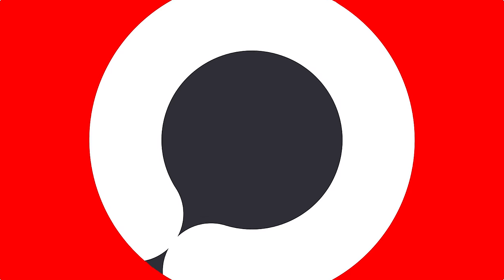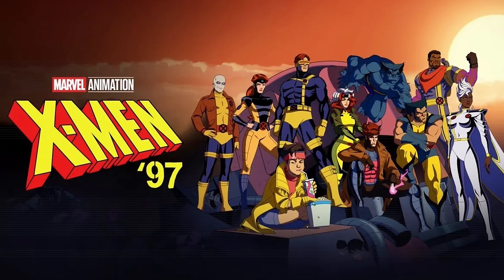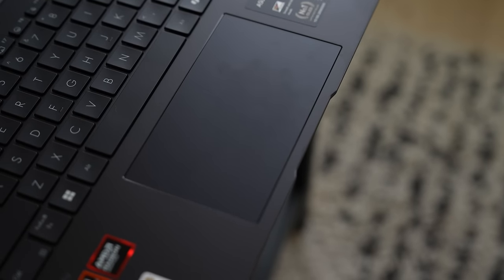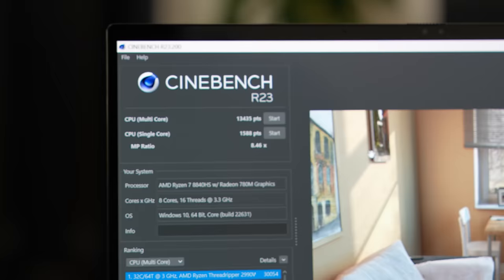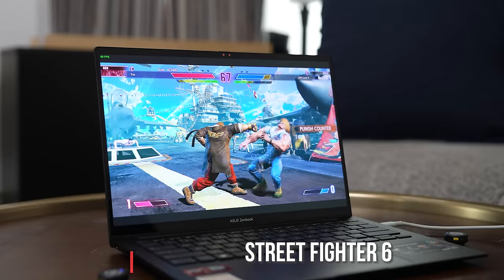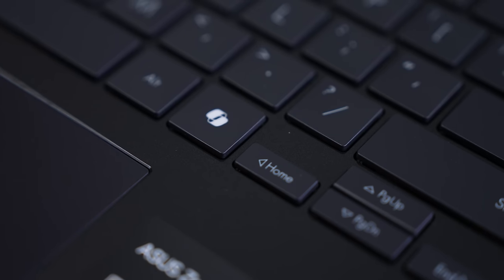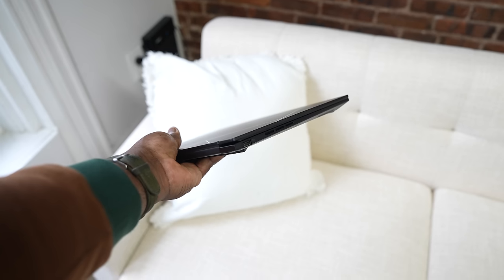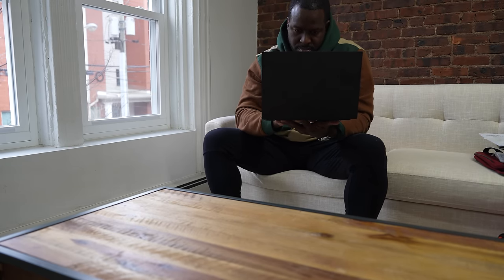Asus Zenbook 14 OLED Review: AMD Touch with Great Value!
At Just $800 this is a great value, but what make this laptop well priced and packing more features than you would expect. lets take a closer look at the Asus Zenbook 14 OLED
Asus Zenbook 14 OLED: